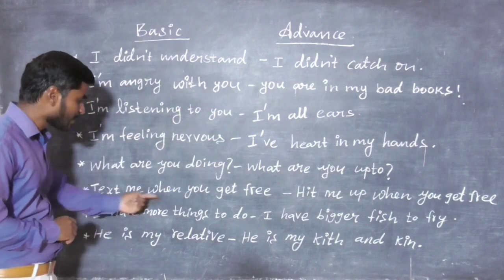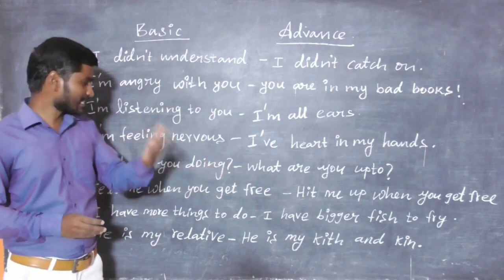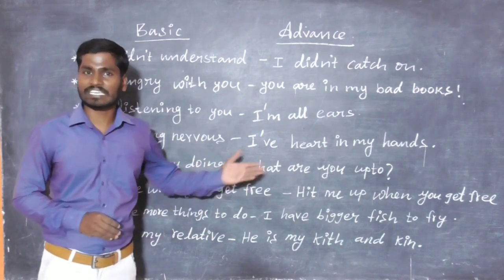Basic English vs Advance English through Tamil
hi friends welcome to our spoken English channel this video we are going to learn some basic English sentences vs advance English sentences through Tamil